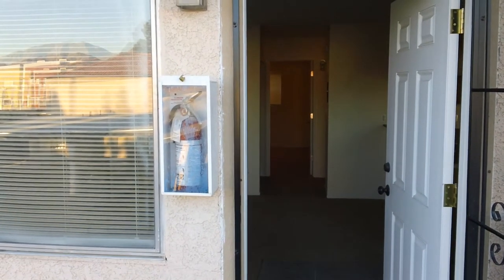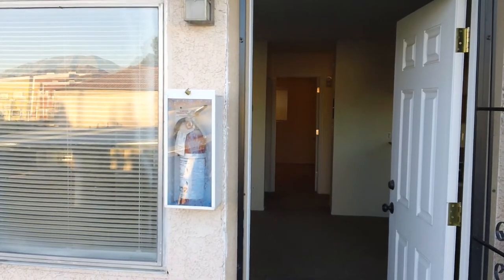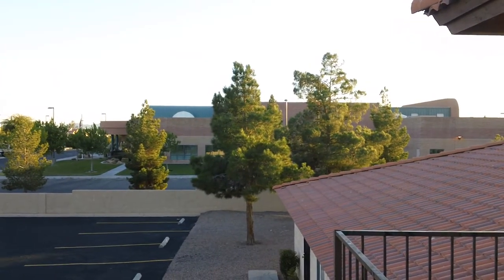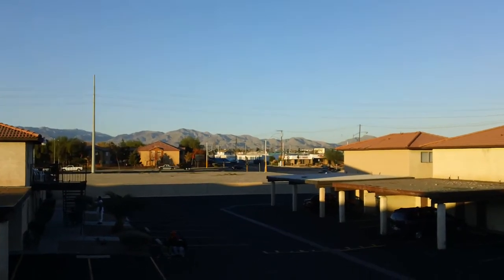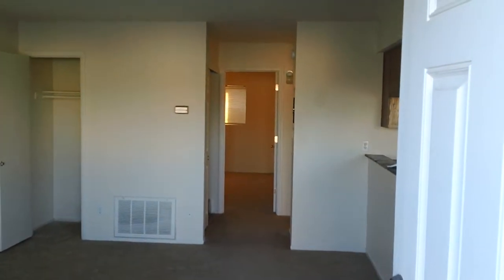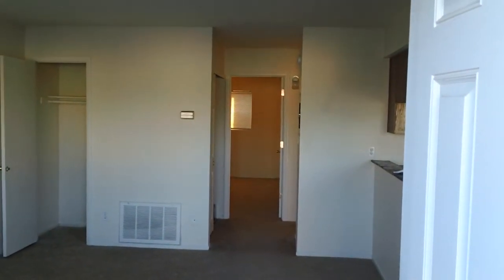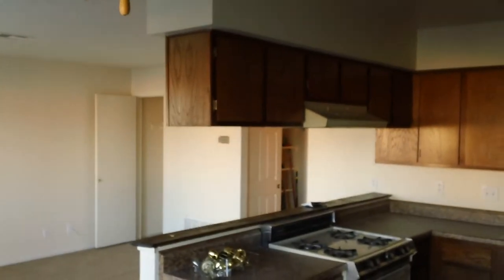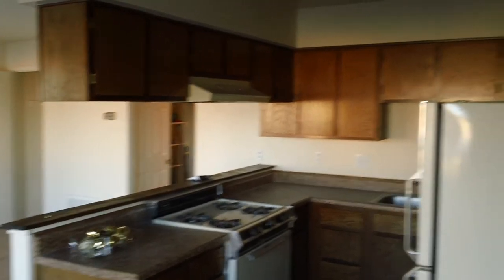3111 N. Walnut Road Unit C Las Vegas, NV 89115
Dont Break the Bank Account because of Rent ... You'll appreciate the affordability of this 2-bedroom/1-bath apartment in Las Vegas, NV. Features include a casual living room with carpeting, classic dining area, convenient common laundry, cozy kitchen with dishwasher, gas range, double sink, electric range, refrigerator, new carpet, new paint, front porch, mountain views, barrel tile roof. Close to Clark County Community Recreation Center, Cheyenne Sports Complex, College of Southern Nevada, Resturants, and Shopping. 301.